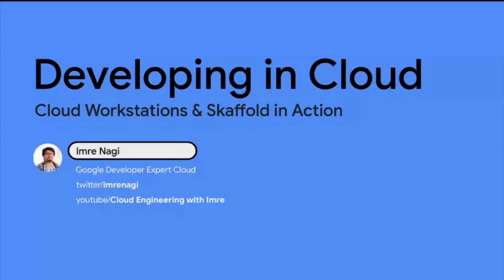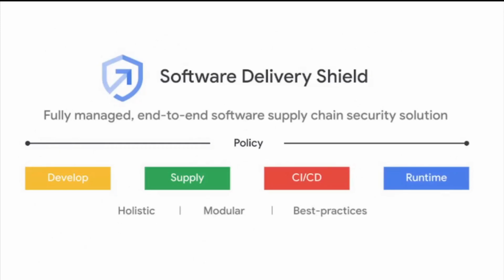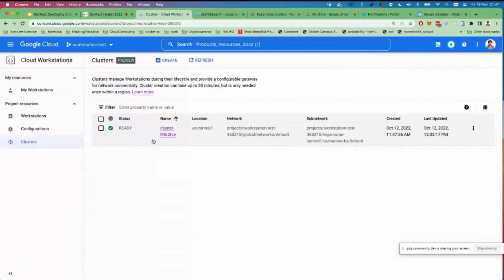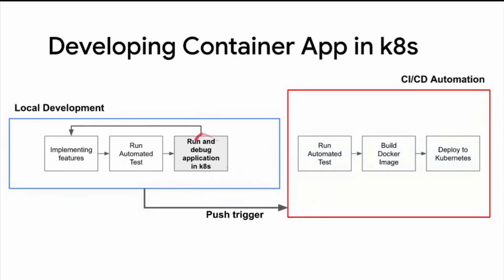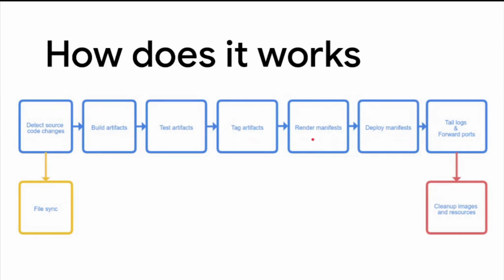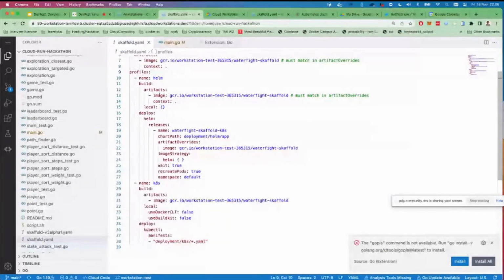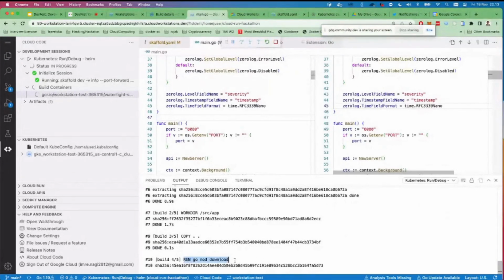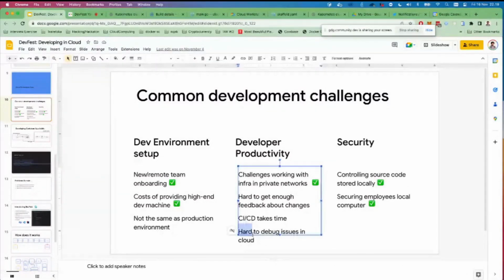Development in Cloud: Skaffold and Cloud Workstations in Action - Imre Nagi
Event - DevFest 2022 Yangon
Topic - Development in Cloud: Skaffold and Cloud Workstations in Action
Speaker -  Imre Nagi